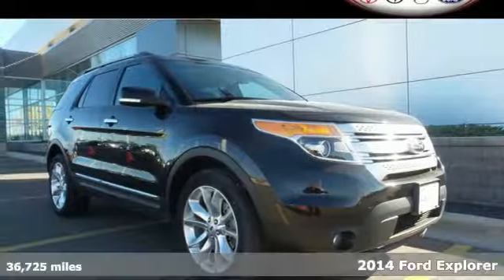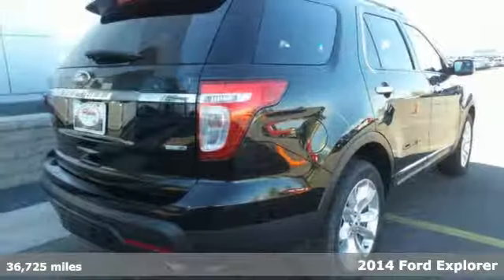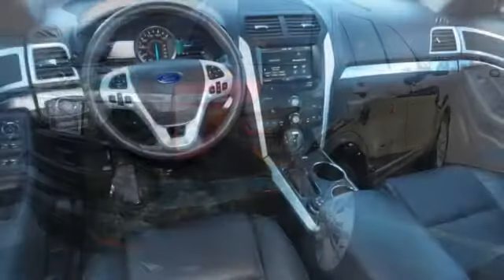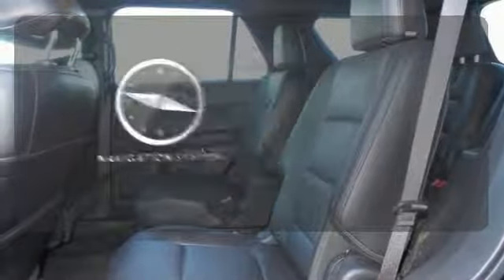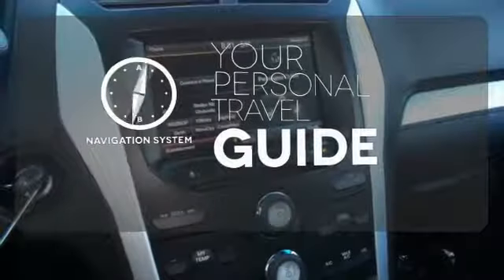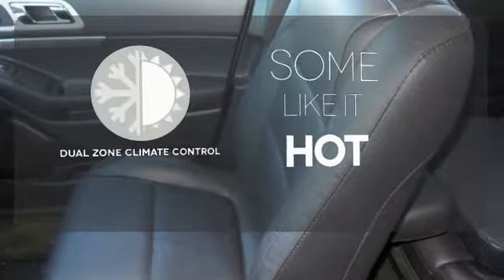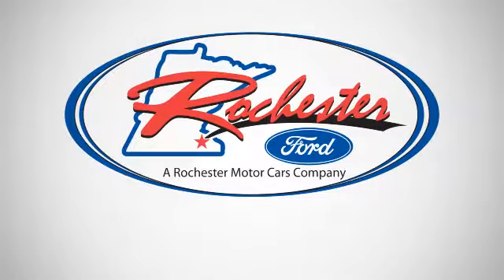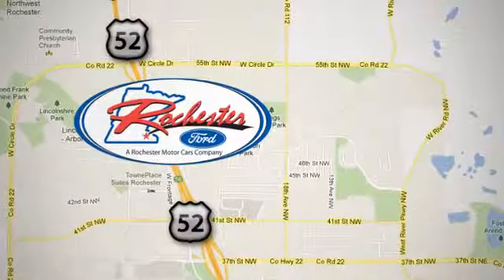Used 2014 Ford Explorer Rochester MN Winona, MN P8986 - SOLD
Year: 2014
Make: Ford
Model: Explorer
Trim: XLT
Engine: 3.5L 6-Cylinder SMPI DOHC
Transmission: 6-Speed Automatic with Select-Shift
Color: Black
Interior: Charcoal Black
Mileage: 36725
Stock #: P8986
VIN: 1FM5K8D82EGB84351

Address:
4900 Highway 52 North